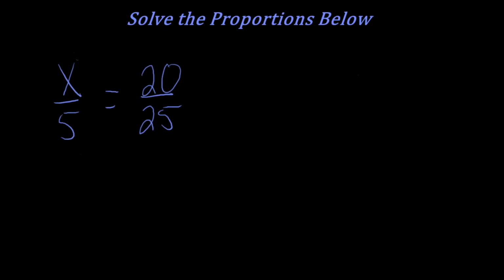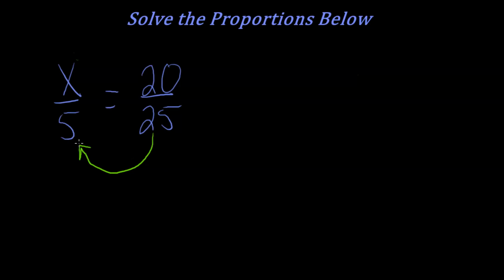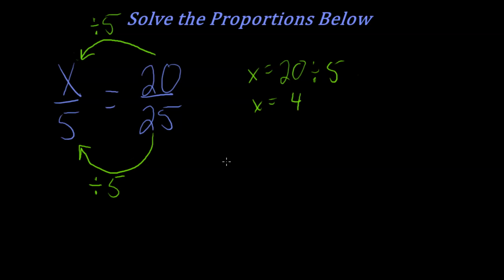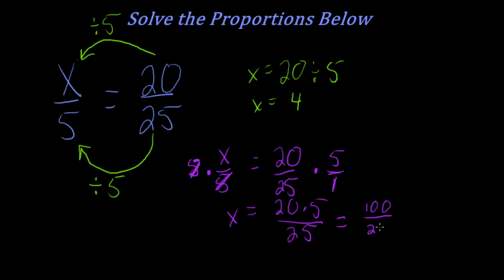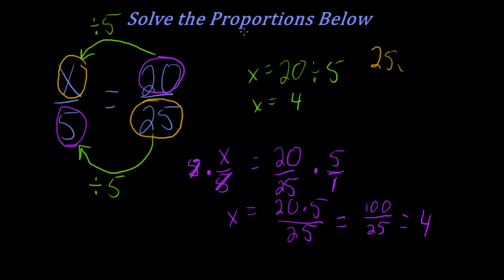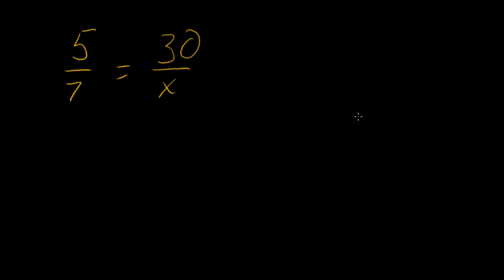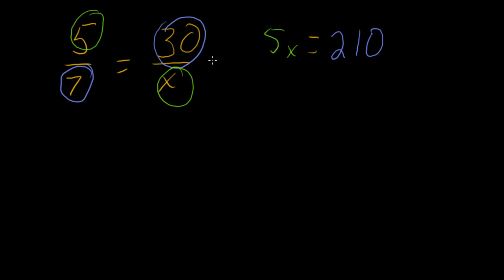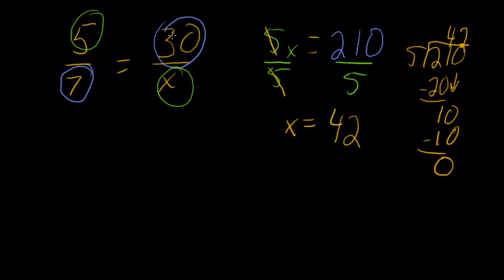Solving Proportions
This video shows how to solve proportions.

Here is a link to guided notes.